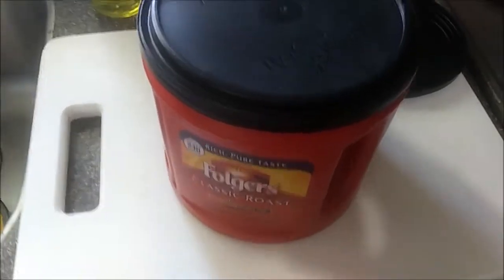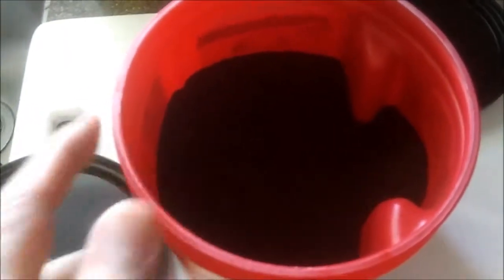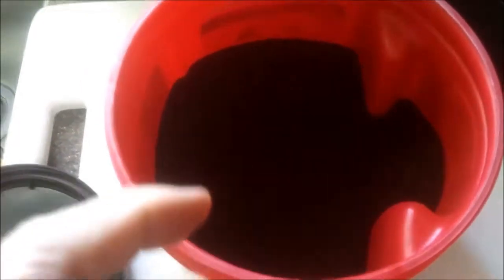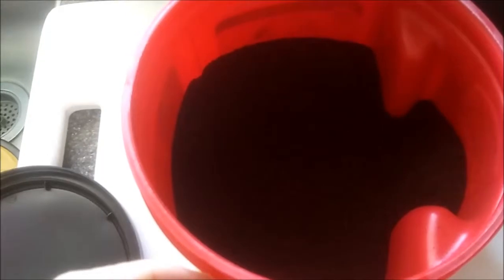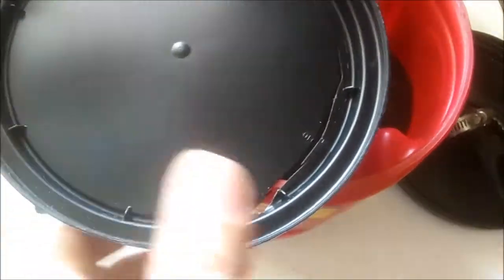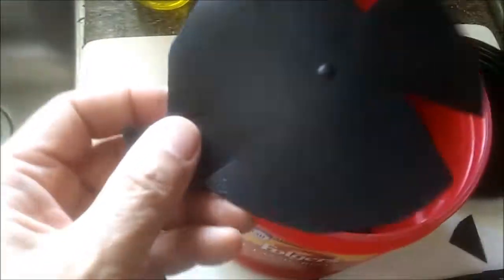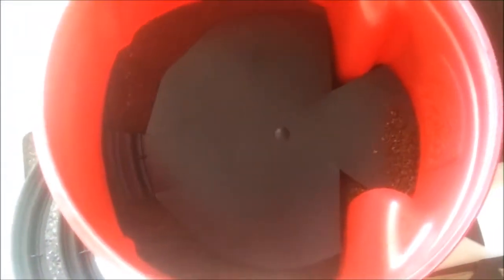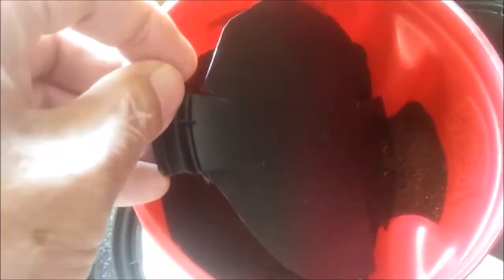Keep coffee fresh in the container